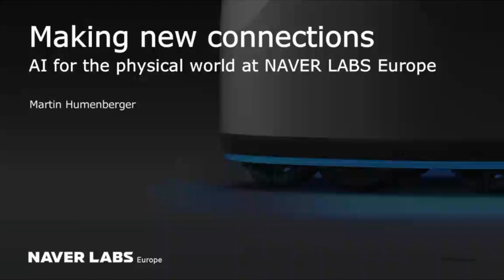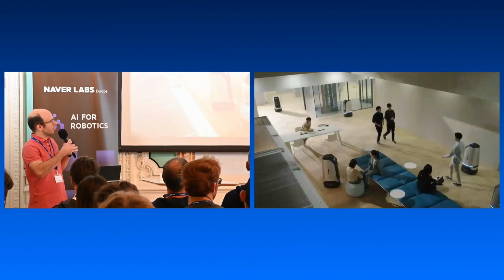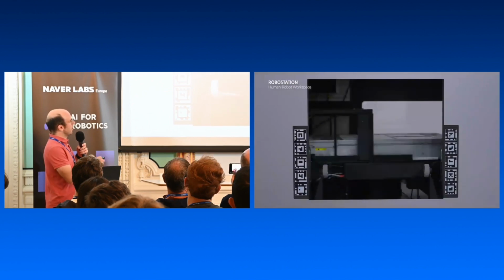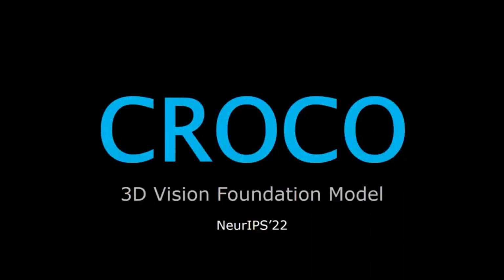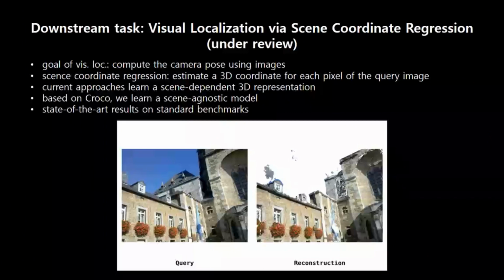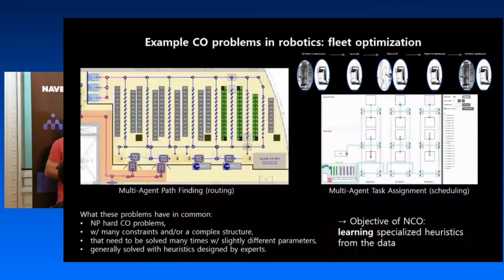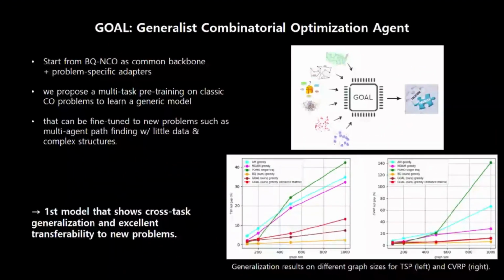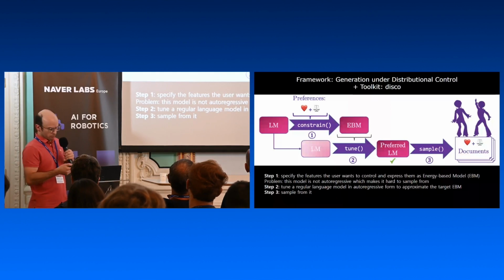Martin Humenberger: Making new connections – AI for the physical world at NAVER LABS Europe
Talk given at the 3rd International Workshop on AI for Robotics, NAVER LABS Europe, Nov 16th and 17th 2023.
NAVER LABS is creating new connections between the digital and the physical world through AI and robotics. This can be seen in NAVER’s new headquarters in Seoul named 1784, Korea’s first robot friendly building where 100 robots fulfil a variety of delivery tasks every day. This building is much more than just an automated office, it is a testbed that allows creating and testing robotic services of the future. In my introduction, after a welcome message and walking you through the program of the workshop, I will provide more details about 1784 and other exciting projects at NAVER LABS.
Martin Humenberger is the scientific director at NAVER LABS Europe. He earned his Master’s degree in computer engineering at the Upper Austrian University of Applied Science Hagenberg in 2004 and he finished his Ph.D. studies in electrical engineering at Vienna University of Technology in 2011 with distinction before he joined AIT Austrian Institute of Technology as research scientist. He spent a year at NASA’s Jet Propulsion Laboratory as Caltech Postdoc. His personal research interests are robotics, 3D computer vision, visual localization, camera pose estimation, visual features, image retrieval, and, in particular, combining machine learning with geometry.